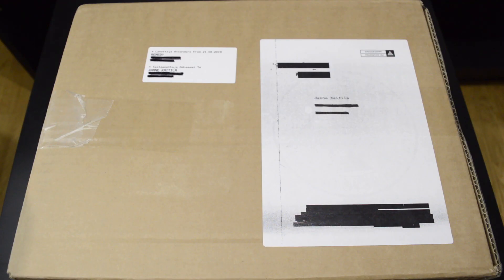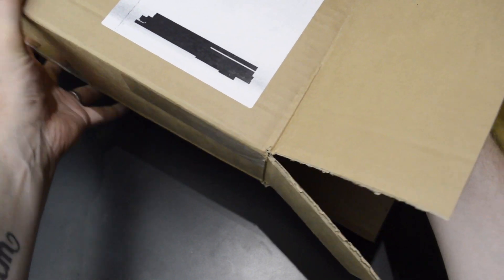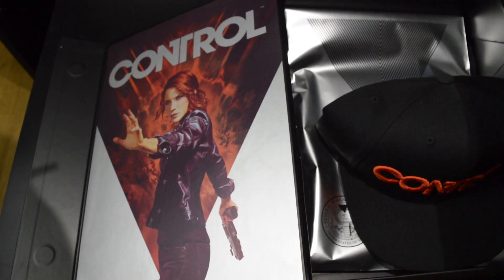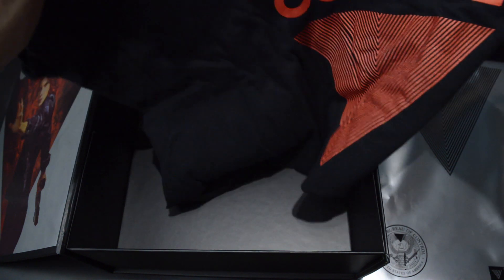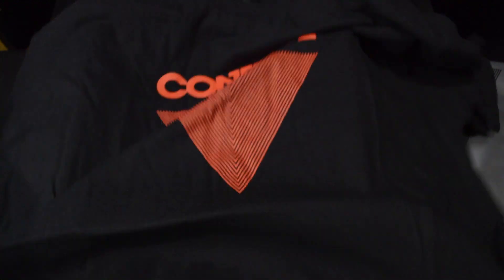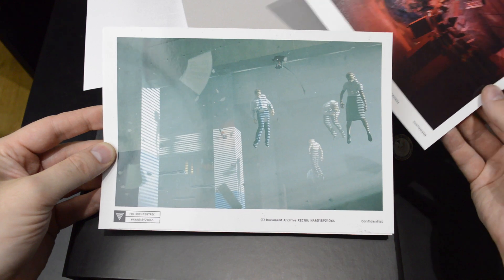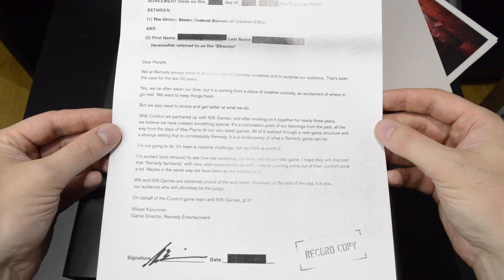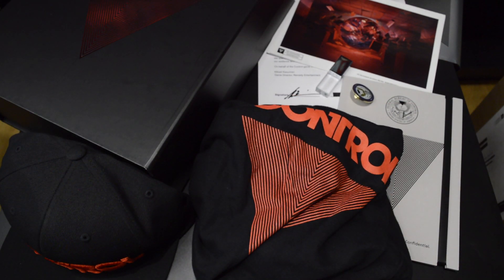Unboxing Control - Press Kit Edition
Thanks a lot to Remedy for sending me the press review kit of Control, out tomorrow on PS4, Xbox One and PC.